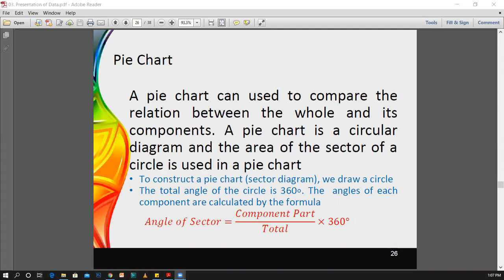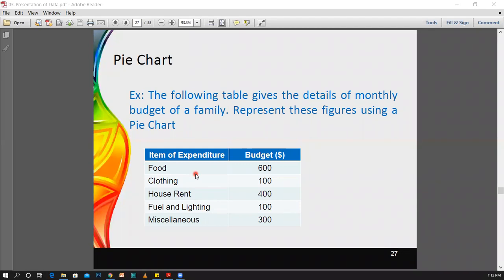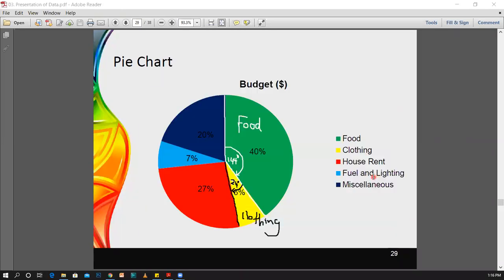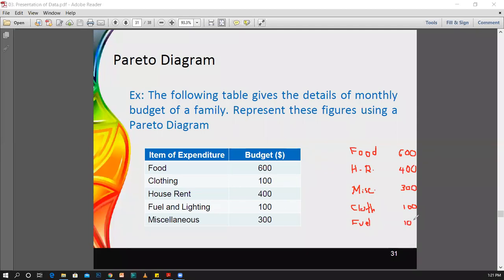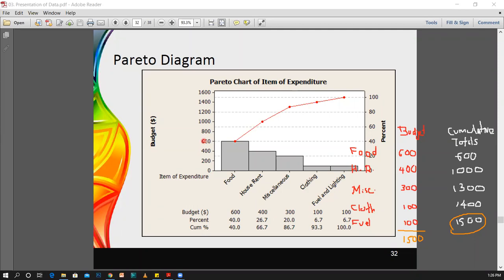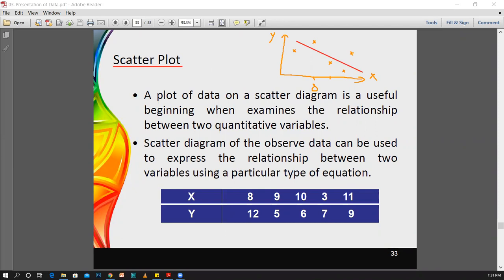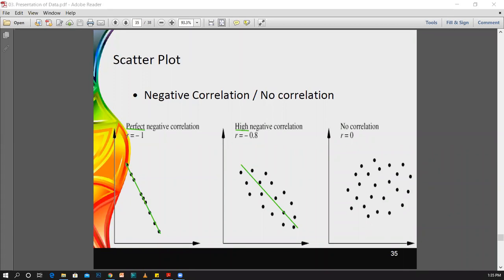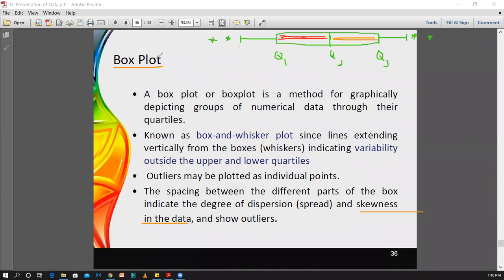Presentation of Data -2- 19MAY2021_M1122(4)